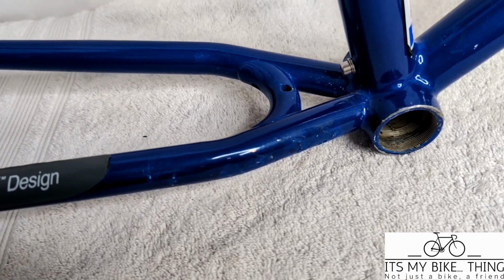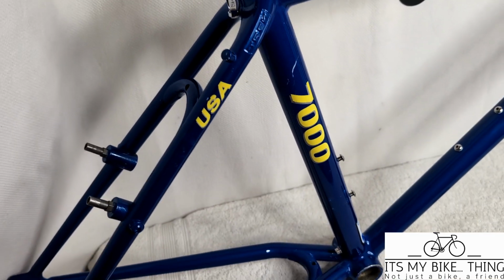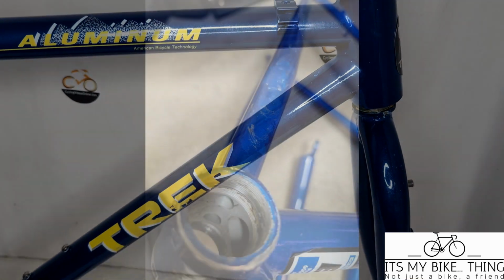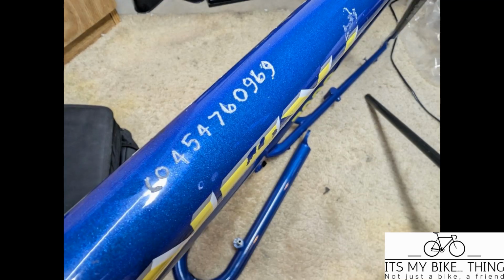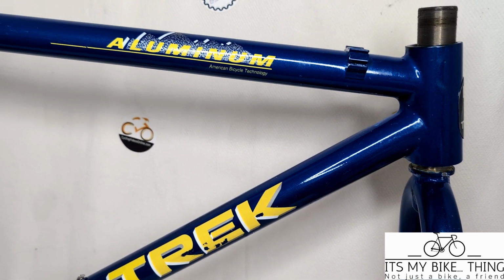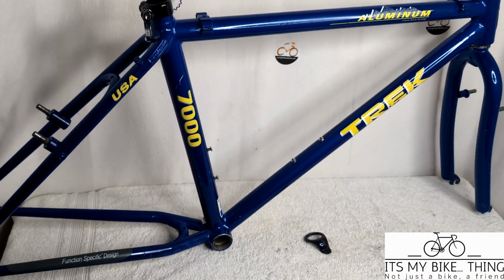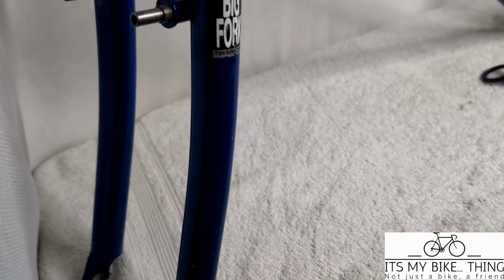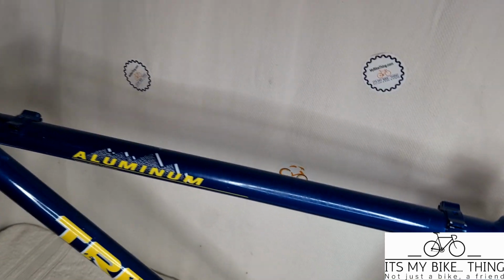When Trek 7000 Aluminum Ruled the Mountains - Feel Every Bump Dammit!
The Story Behind the Frame

Trek Aluminum Mountain Frame - Serial #720686 - Brilliant Blue Finish

This mid-1990s Trek aluminum frame represents the golden era when Trek was perfecting their aluminum welding techniques, creating frames that balanced weight, strength, and ride quality. During this period, Trek was transitioning from their sequential numbering system and developing advanced aluminum technologies, making this frame a piece of mountain bike evolution.

 The Ride: 6000 series aluminum delivers that distinctive lively feel - efficient power transfer with just enough give to smooth the rough edges of trail riding. This frame geometry strikes the perfect balance between climbing efficiency and descending confidence. It's more than just a bike frame - it's a ticket back to the era when mountain biking was about pure adventure.